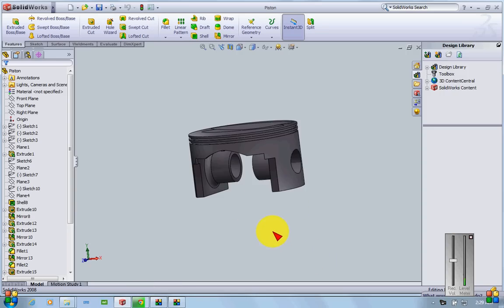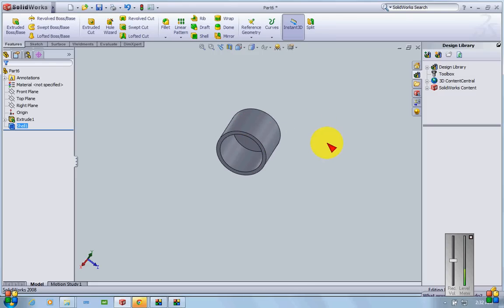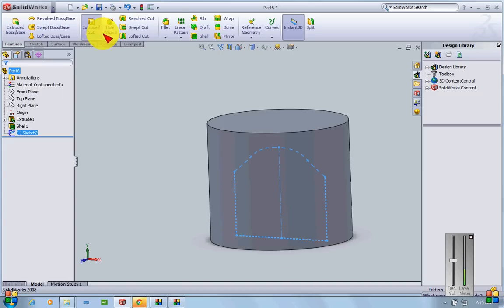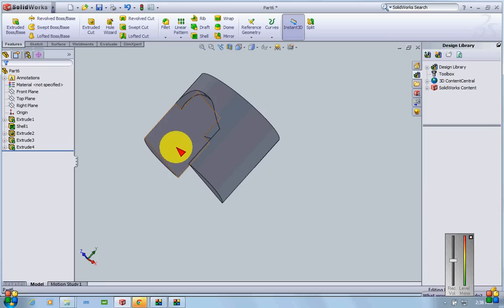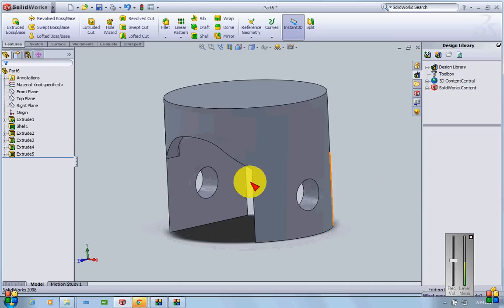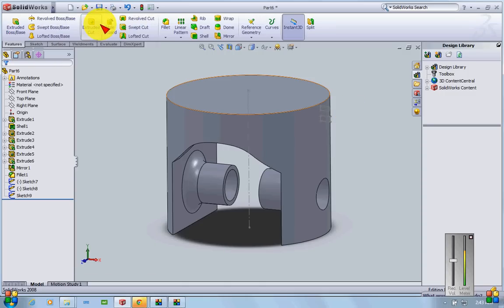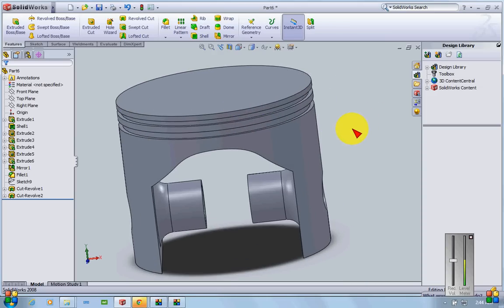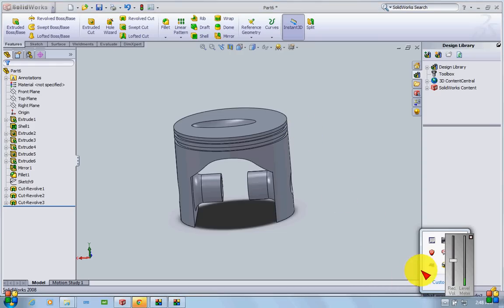Modelling a piston of an engine on Solidworks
The video aims at modelling the piston of an engine by making use of as many important solidworks tools possible.